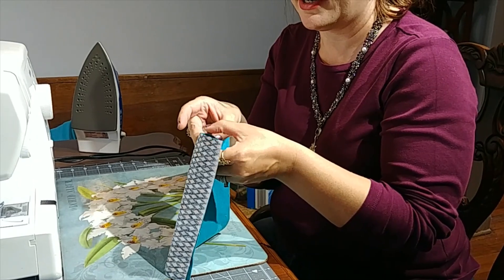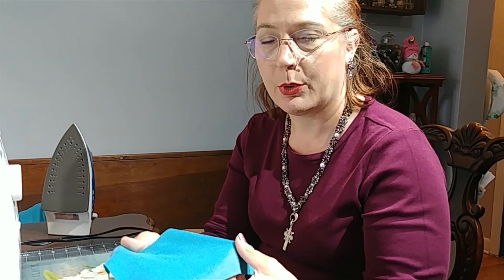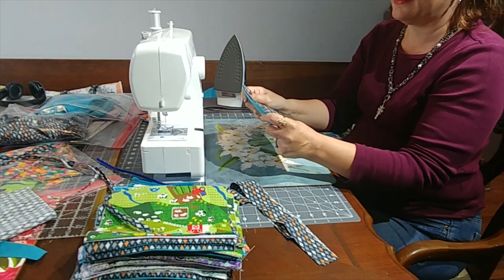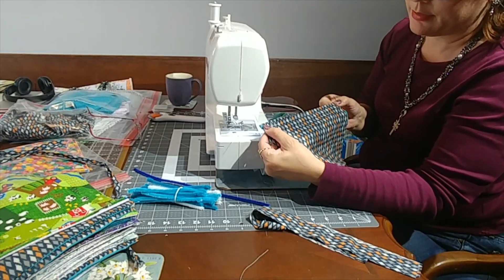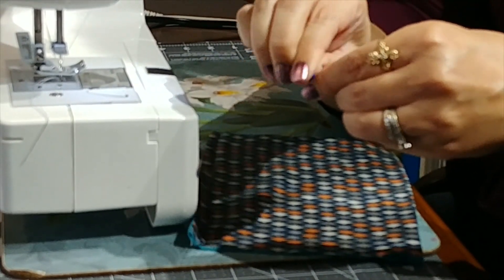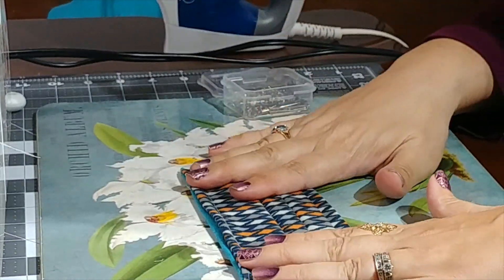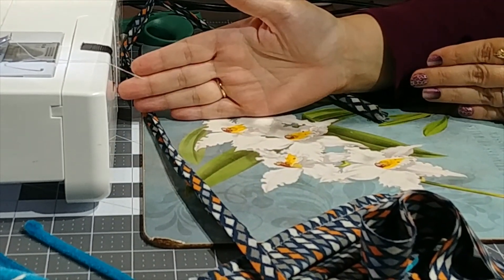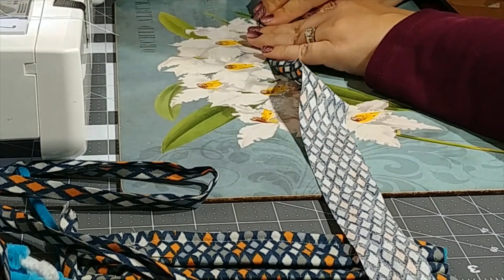Medical Face Mask Tutorial (no elastic)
This is a mask design that I created based on elements of other designs I liked for the purpose of creating a lot of masks fast:

CORRECTION: I miss spoke in the video. It is not the 8in side that you pin it is the 7in side. The long sides (8in) are the top and bottom the short sides (7in) are the pleated sides. Sorry.

1. It's a one size fits all mask.

2. It has two fabrics based on a University of Cambridge study about what filters best and is also breathable at the same time.

3. It has a wire for fitting over the bridge of the nose. (pipe cleaner)

4. Limits fabric wast and doesn't require pinning a pattern. It's just cut rectangles

5. It does not have any elastic which means elastic won't wear out when these are washed in high heat.

6. It's easy to set up an assembly line with elements even children can help with.

Below is the text which can be printed and enclosed with a finished mask. I put them individually in zip lock bags.

This mask utilizes a combination of fabrics which according to a University of Cambridge study will filter 50% of particles 0.02 microns. COVID-19 is 0.1 micron. These masks are NOT as effective as N95 masks however if used properly they are better than nothing. If used improperly they may increase risk.

First Use:
This mask was handmade in a home with no symptoms. It was washed prior to packaging. It is recommended to wash again before wearing, just in case.

Fitting:
Wash hands before handling the clean mask. The soft cotton side is the inside of the mask. Open up the pleats of the mask. The top of the mask is the area you can feel the wire in. Place the center of the mask with the wire positioned over the bridge of the nose. Push the wire to form over the top of the nose and under the eyes to form a good fit.

Tie the ties at the top of the mask over the back/top of the head so the mask is comfortable and the ties and mask don't move around too much. Tie the bottom ties around the back of the neck but not so tight that head movement is limited. Make sure the mask covers nose mouth and chin.

Washing:
This mask is 100% cotton. For sanitary reasons, it should be washed with very hot soapy water. The easiest thing to do after every use is to hand wash in hot soapy water under the faucet. Rinse. Bring a small pan of water to a rolling boil and submerge mask in the boiling water for 10 minutes. Put in the drier to dry. Ironing may be desirable. If it can't be washed immediately then it should be up into a plastic bag until it can be.

Safety:
N95 masks are meant to be worn briefly and thrown away. Cloth masks are a potential source of contamination if used improperly. It is important to wash the mask every day if worn daily. Once positioned leave the mask alone. Don't touch the outside of the mask as any viruses will collect there as they are filtered. Touch only the straps. Once the mask is removed wash it or contain it until it can be washed. Don't wear it again until it has been washed and sterilized. One of the best ways to use this mask is to put it on the person who is sick to help protect others from coughing etc. Anyone can be sick at any time and not know it so wearing a mask protects others if you happen to be sick but asymptomatic.